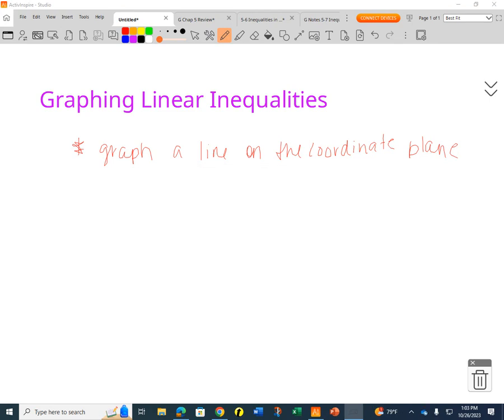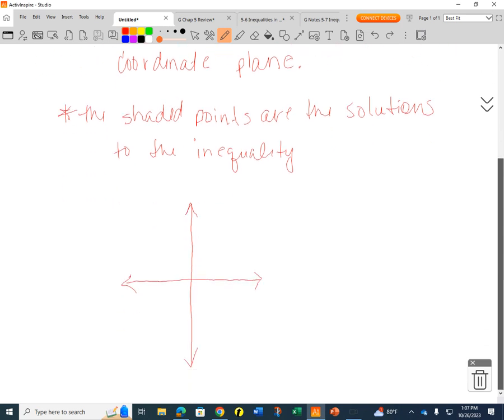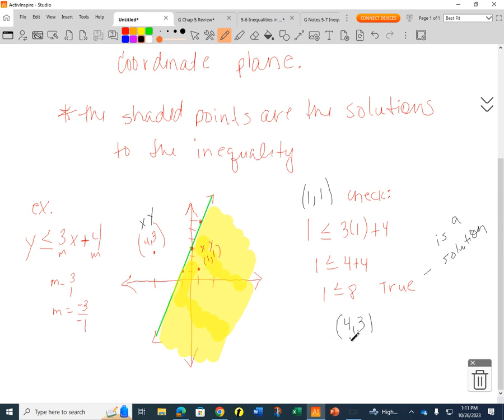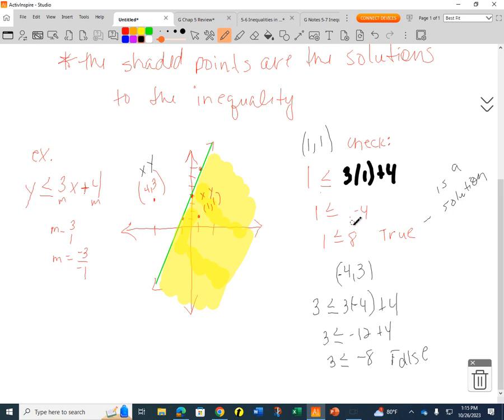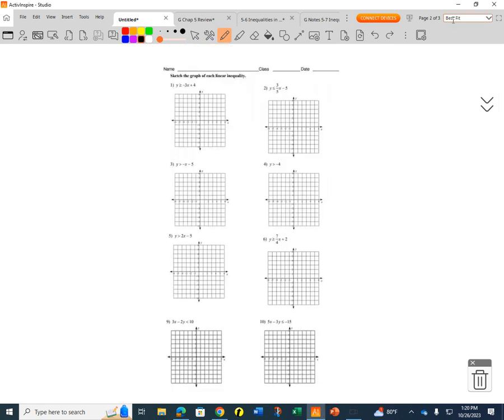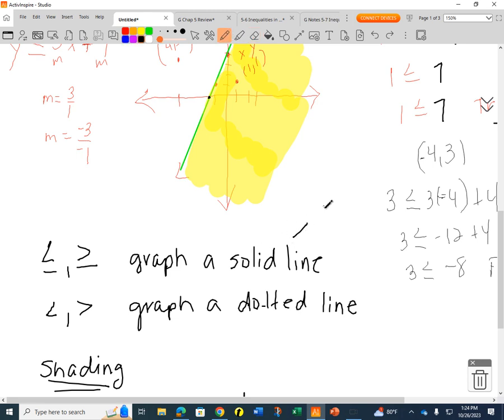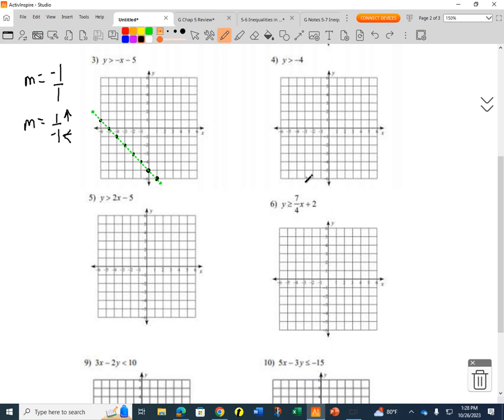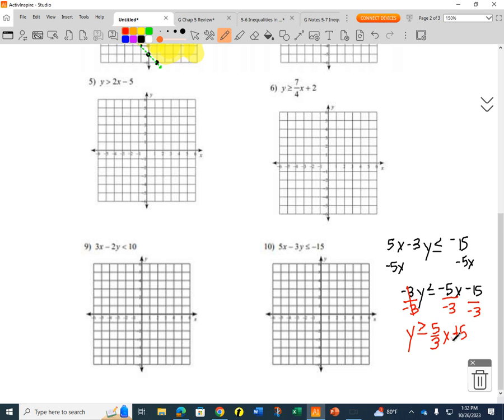a1b 10 26 23